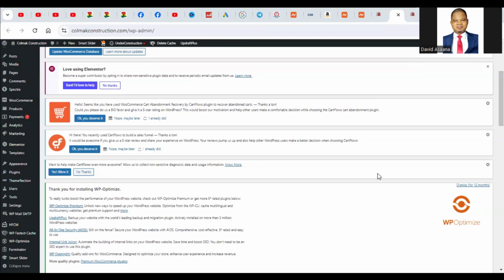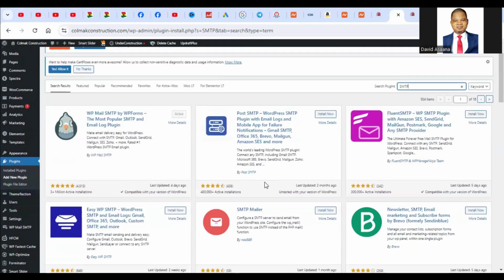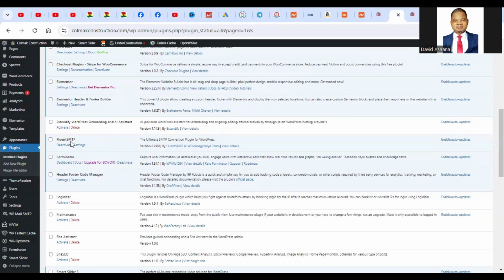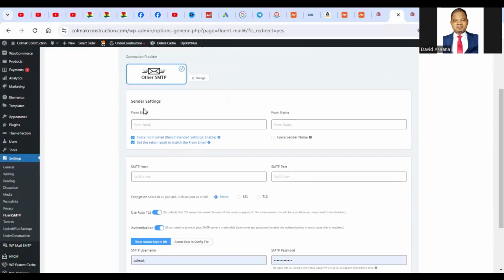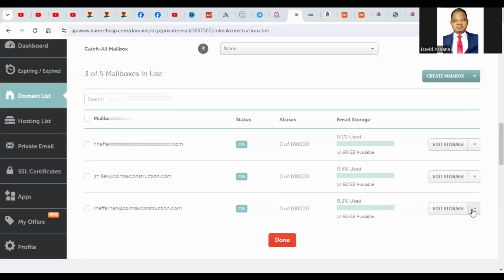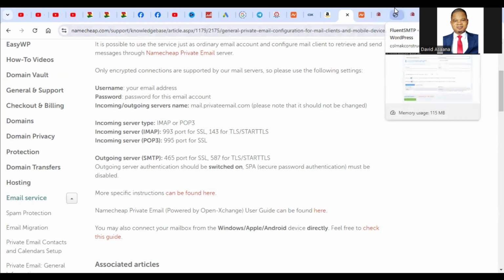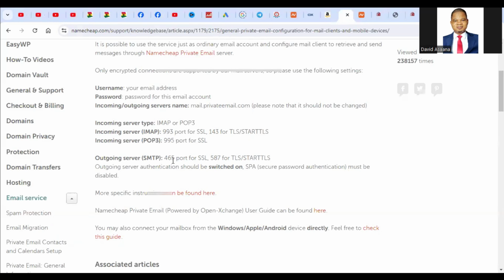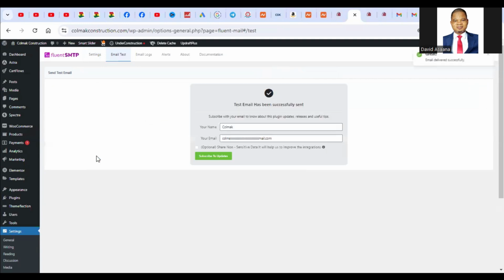How to Fix contact form Not Sending Email WordPress | wpforms not sending email | wp mail smtp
Follow the steps in this video to fix contact form on WordPress website Not Sending Email problem.